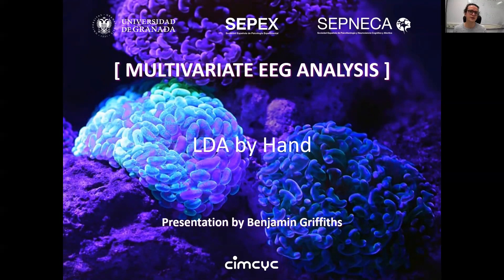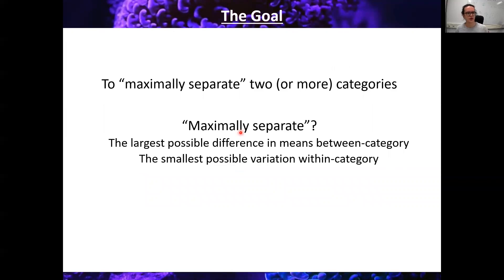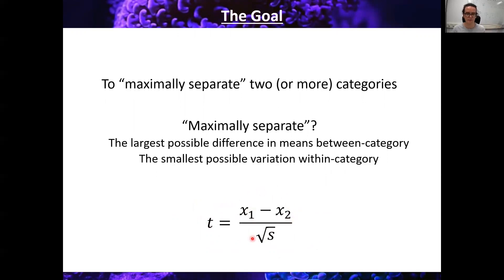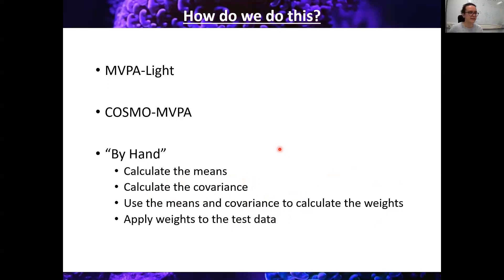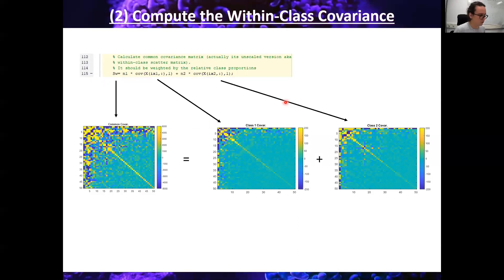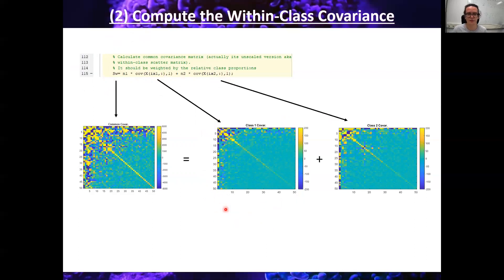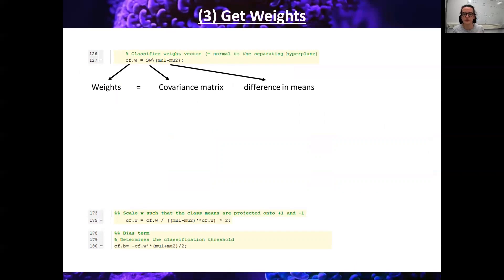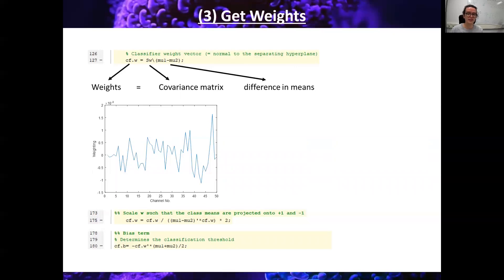2. Linear Discriminant Analysis (LDA) by hand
Ben Griffiths (Ludwig-Maximilians-Universität München, Germany) talks about how to do LDA by hand